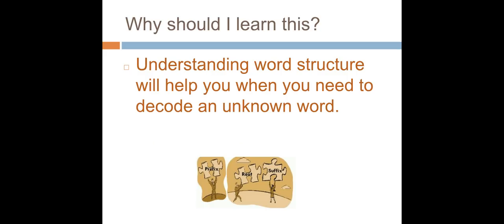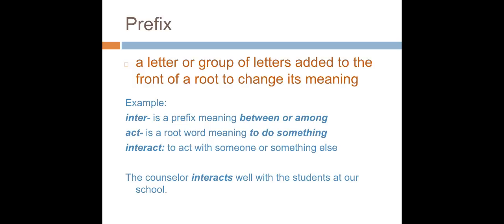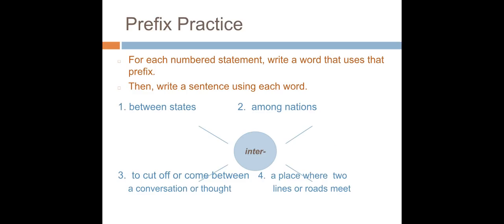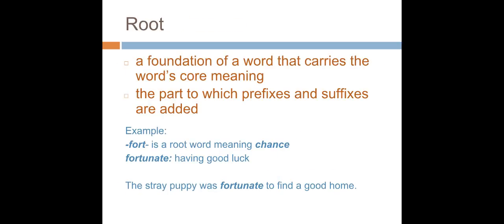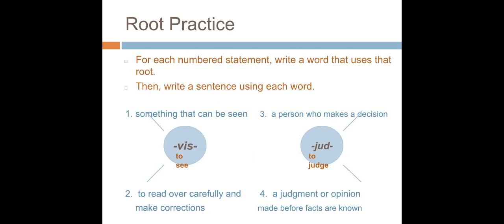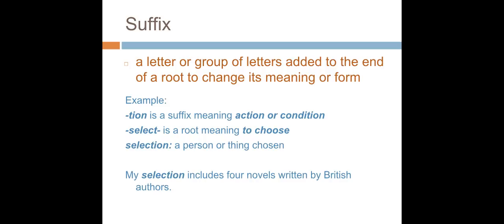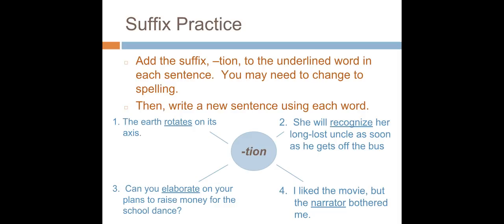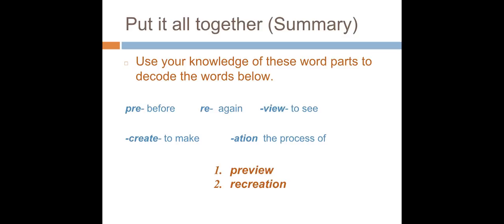Word Structure and Context Clues - Google Slides